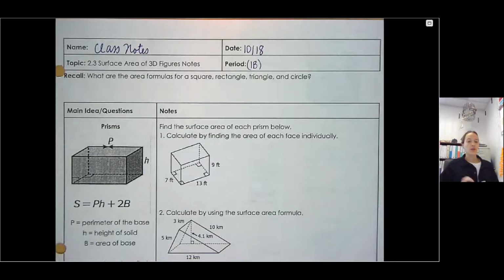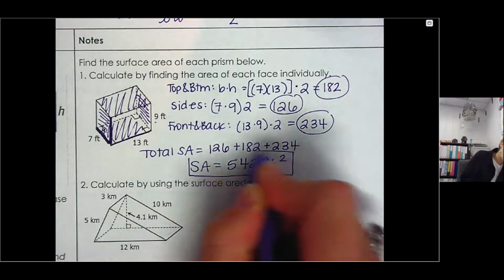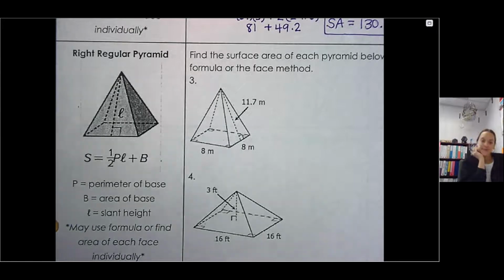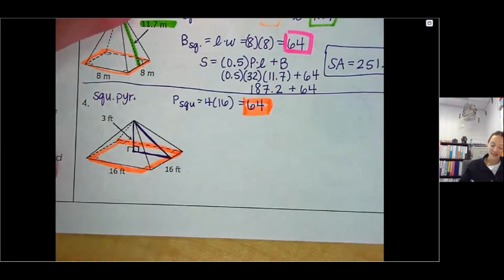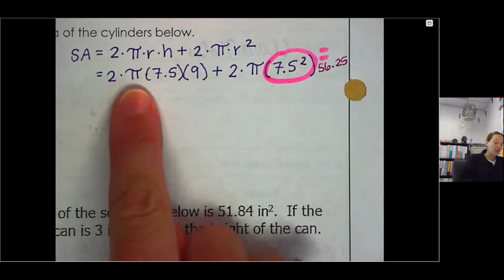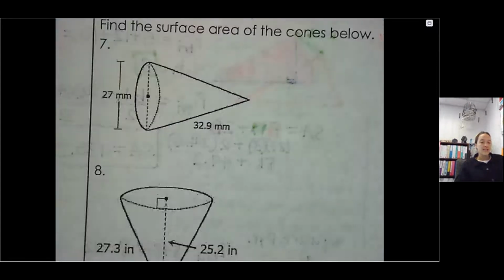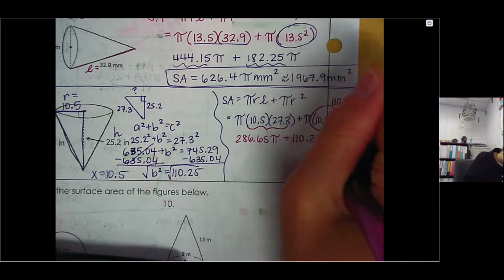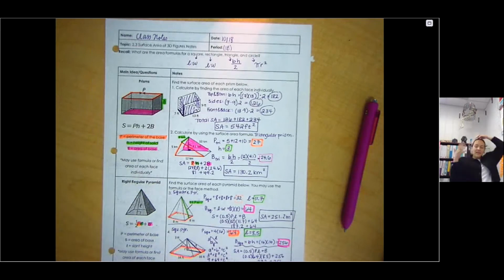(IB GEO) 2.3 Surface Area of 3D Shapes Notes